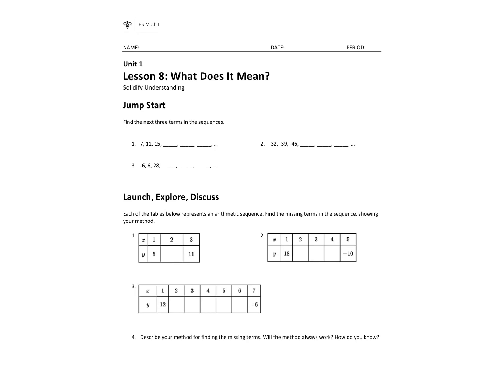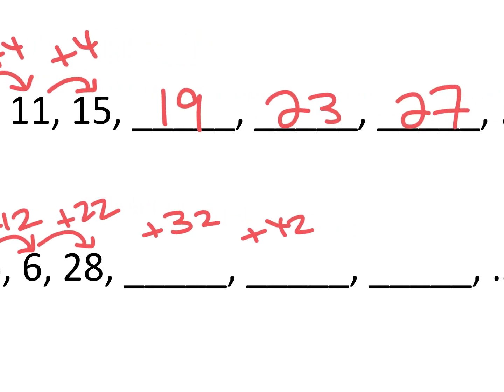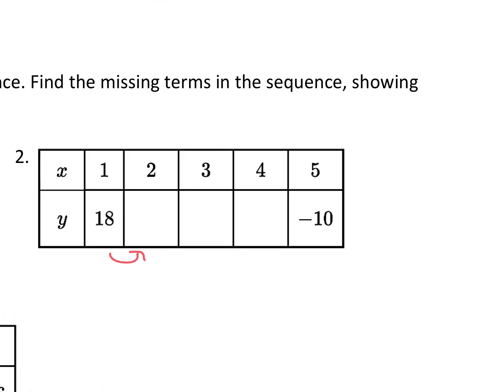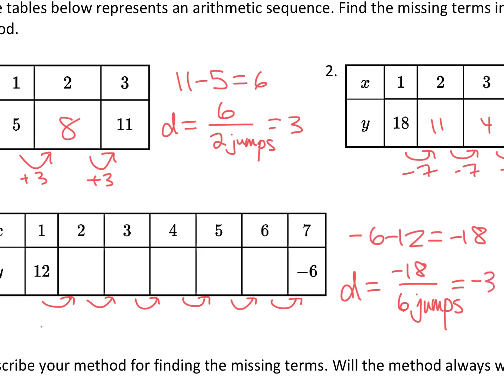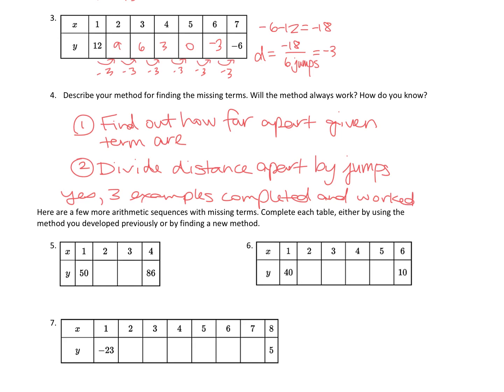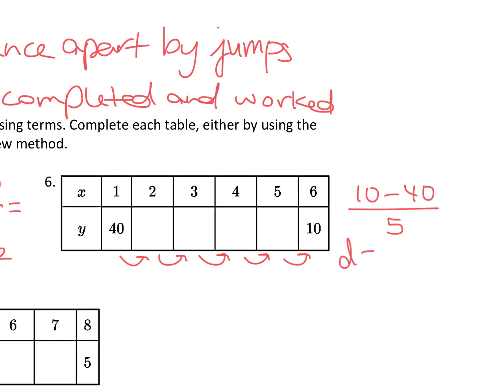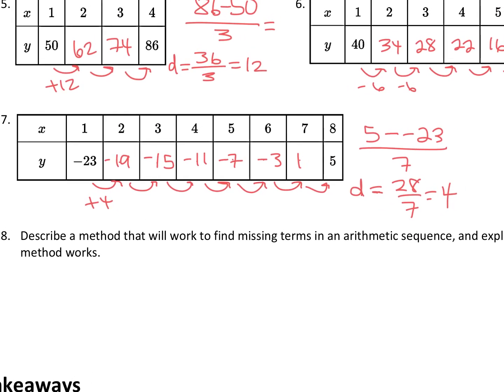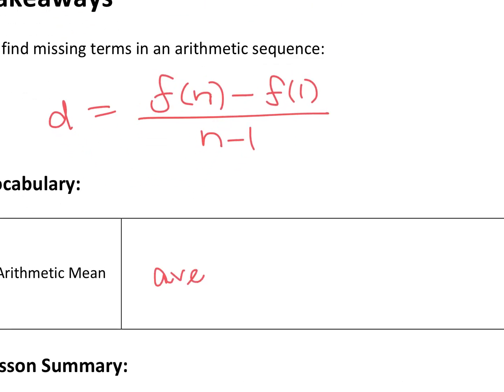1.8 What Does It Mean?